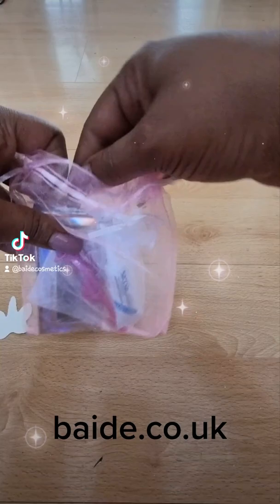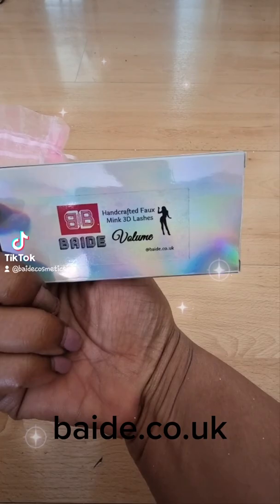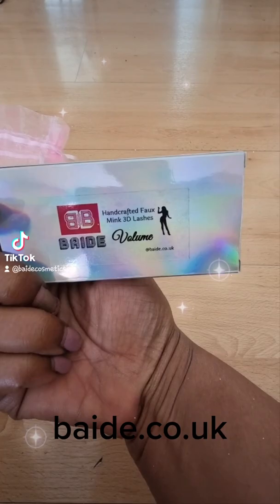baide.co.uk Handcrafted Faux Mink 3D Lashes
baide.co.uk Handcrafted Faux Mink 3D Lashes Style Volume all Lashes come with lash glue, 2 mascara wands and a pair of tweezers £5.